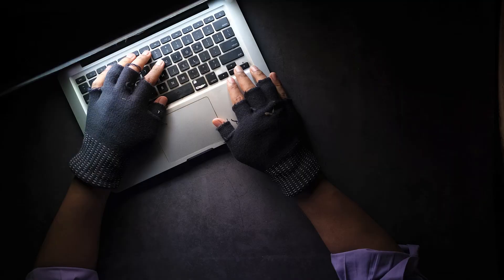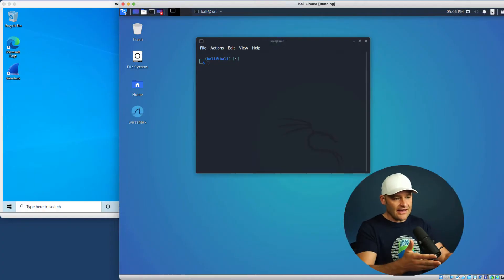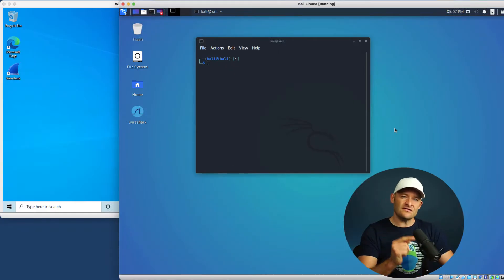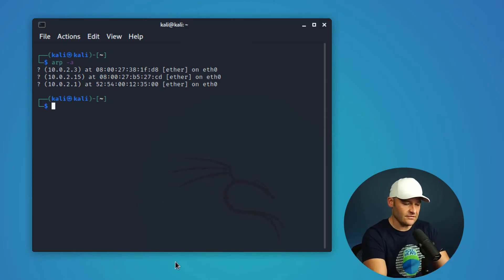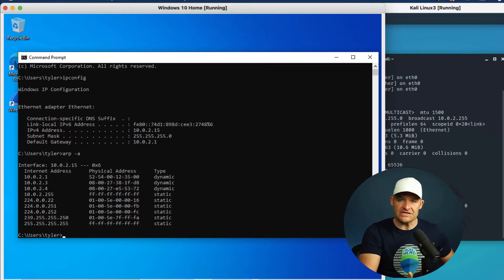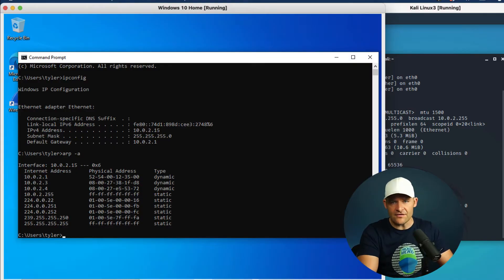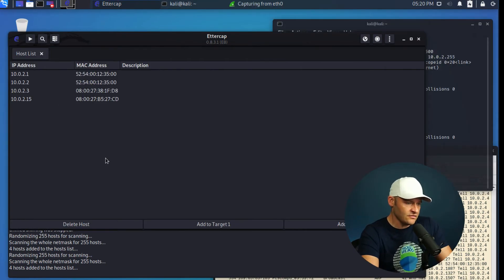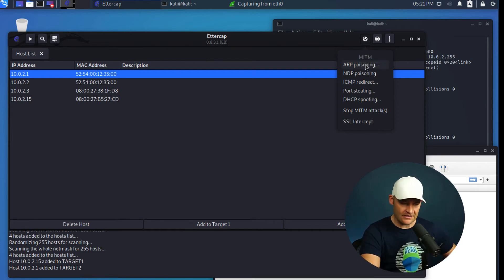How ARP Poisoning Works // Man-in-the-Middle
Cybersecurity professionals must understand the details of how a man-in-the-middle attack works at the packet level. In this video, we will capture an ARP poisoning attack and analyze how it works with Wireshark.

In this video, I used VitualBox to host two VMs - a Windows 10 Machine and a Kali Linux machine. Ettercap (ettercap-project.org) was used to execute the MiTM, and Wireshark was used to analyze it.

Chapters:
0:00 Intro
0:44 Lab Setup / ARP Cache
2:50 How an ARP Attack works
5:09 MiTM with Ettercap
9:33 Analyzing the ARP Attack in Wireshark